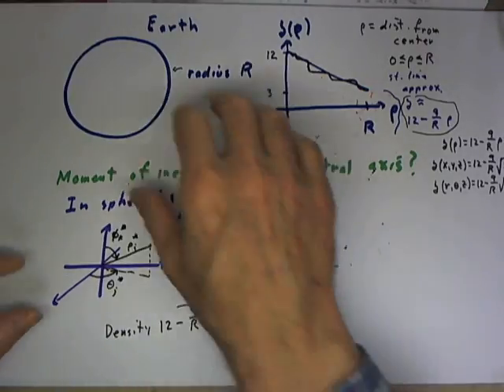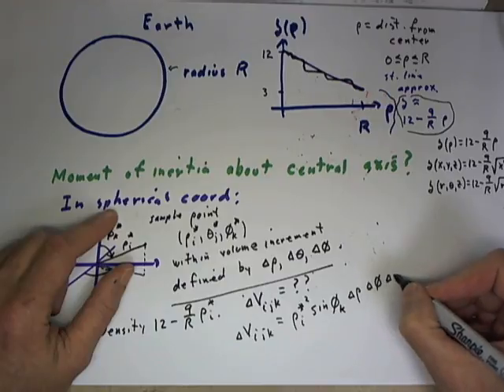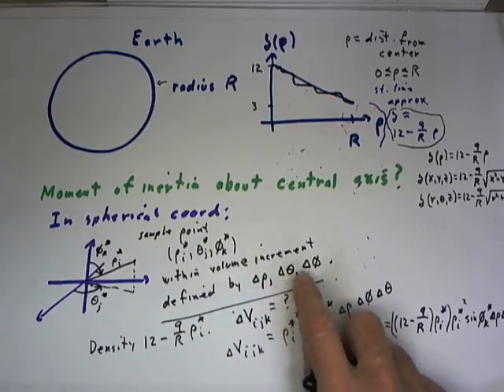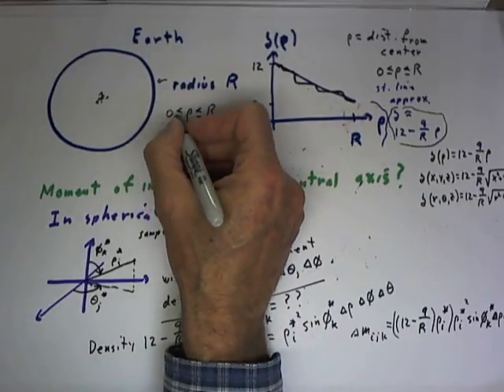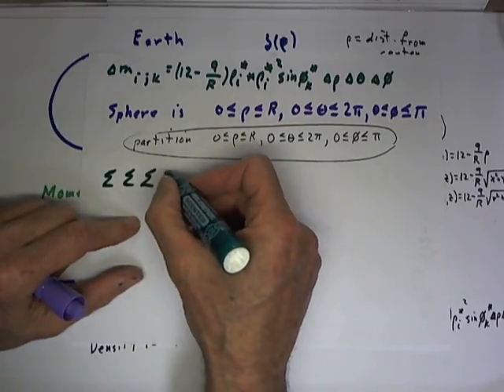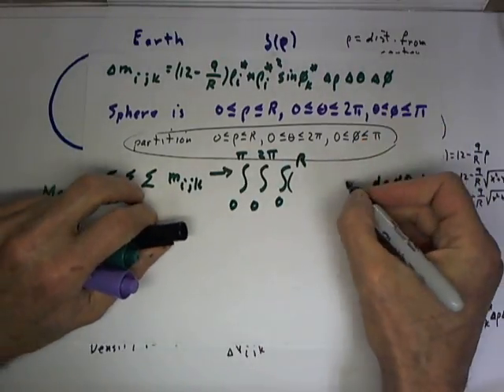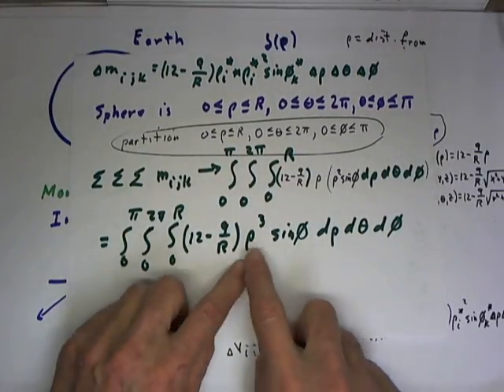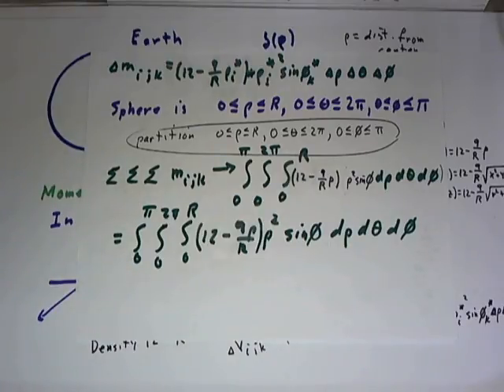multivar 12 76